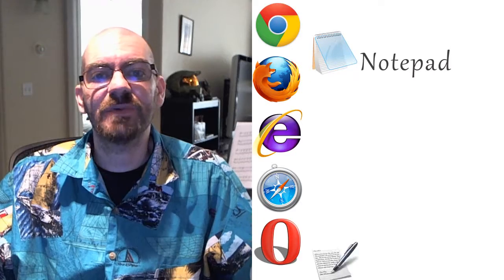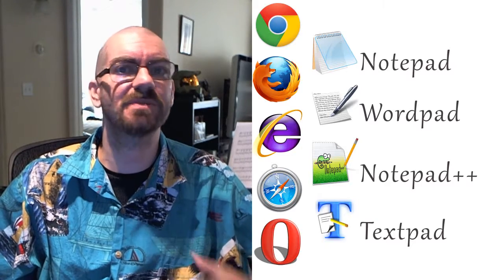Programming HTML Tutorial - Part 01 - HTML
This is the first in a series of how to program, beginning with HTML.
In this video I cover a little about programming in general, some basics about HTML, and how to create your first super simple page. You also get a peek at the final product.
More videos to follow soon.